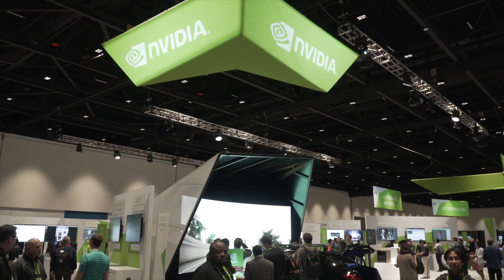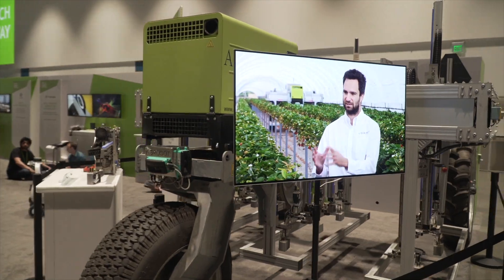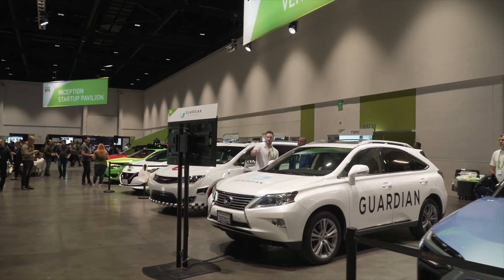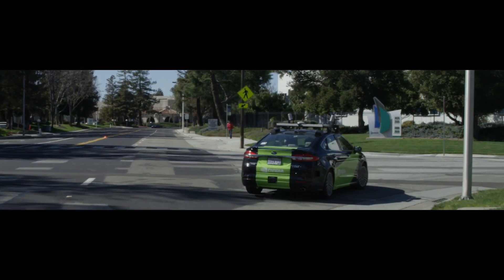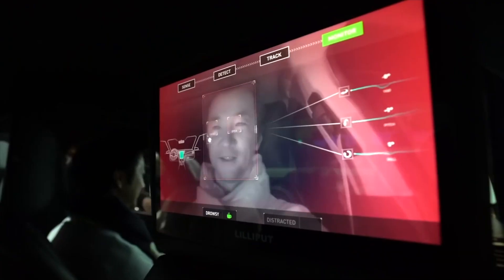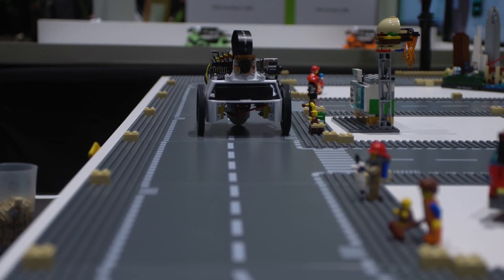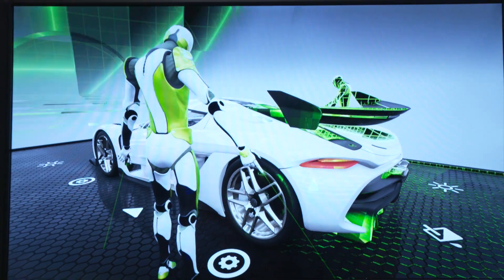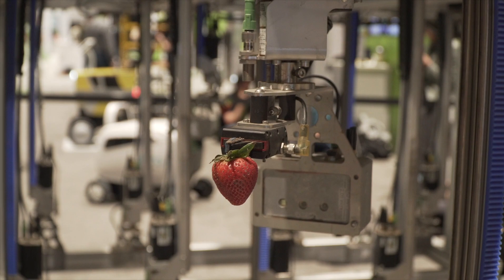NVIDIA GTC 2019 Show Highlights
Watch highlights from this year’s GPU Technology Conference (GTC19), the world’s premier AI event.